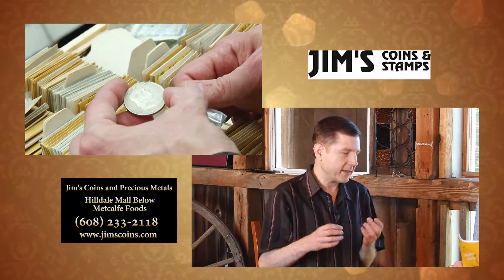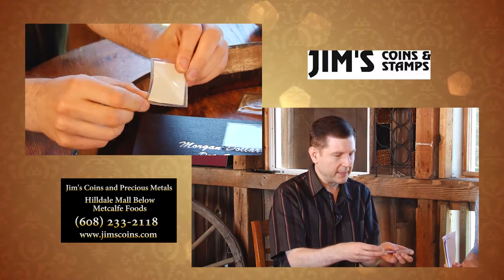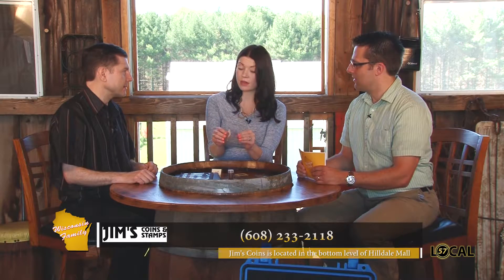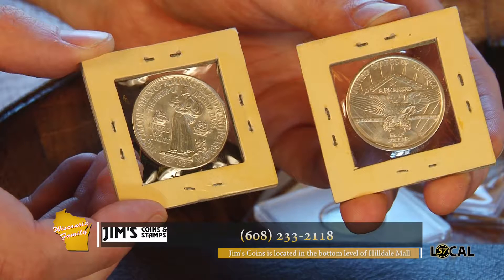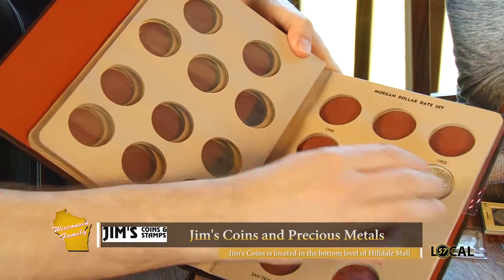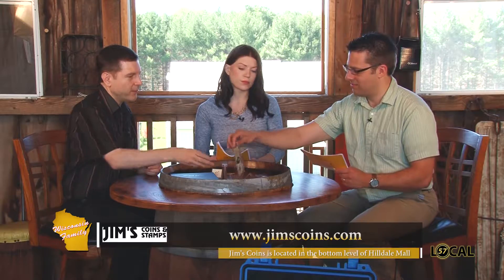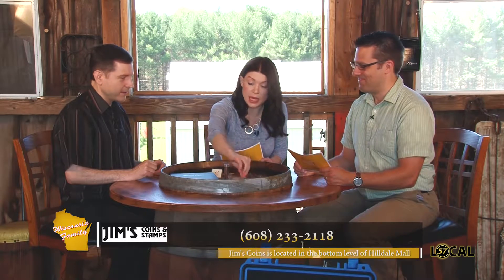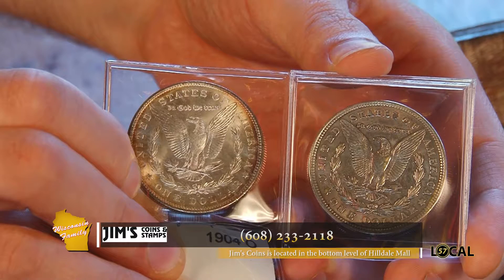CW57 | Wisconsin Family | Jim Essence | Jim's Coins & Precious Metals | 6-17-16